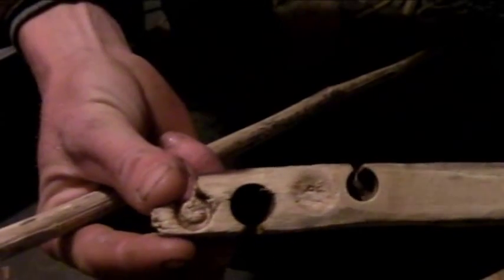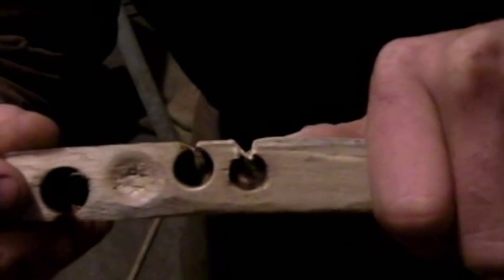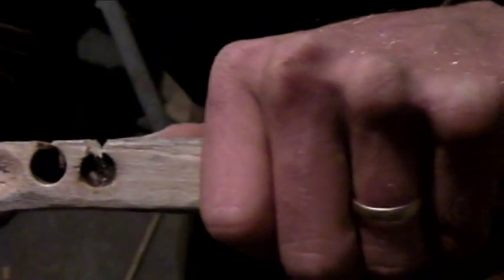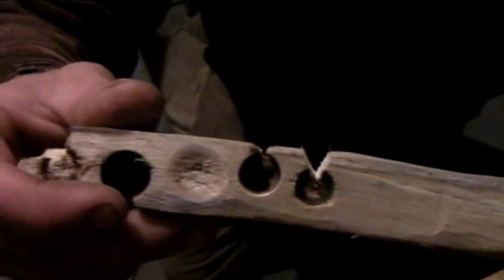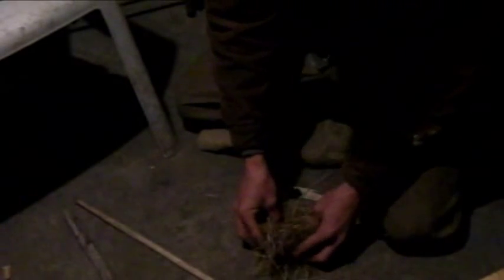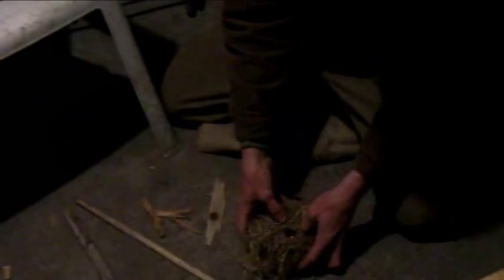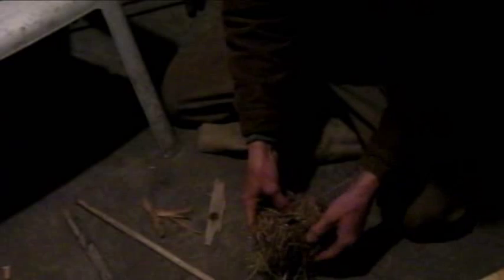Friction Fire: Yucca on yucca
Ressurecting fire stored in the molecules of yucca stalks